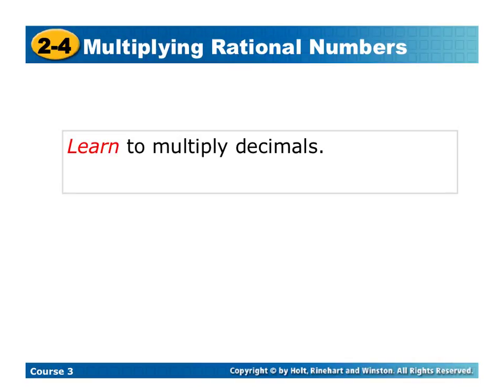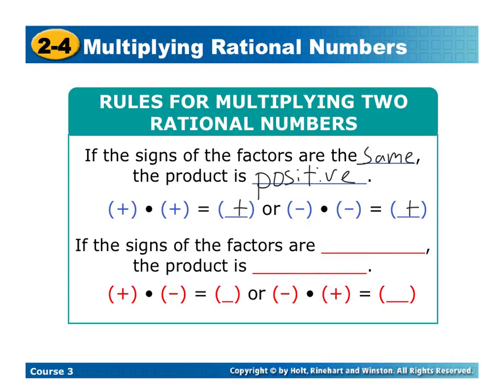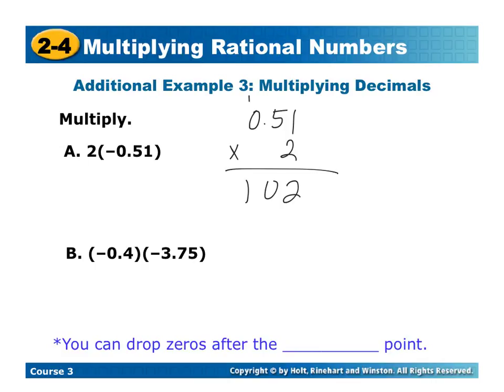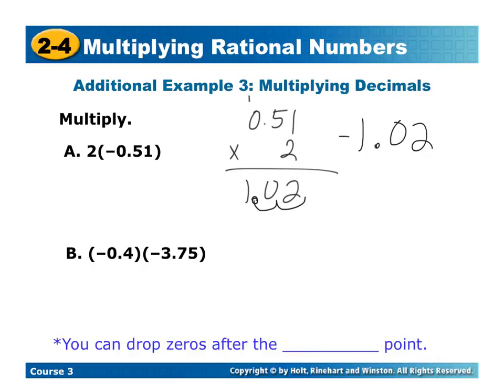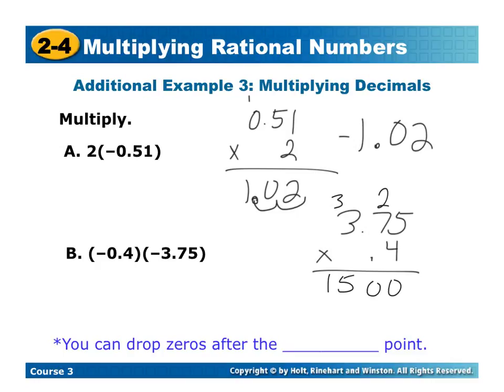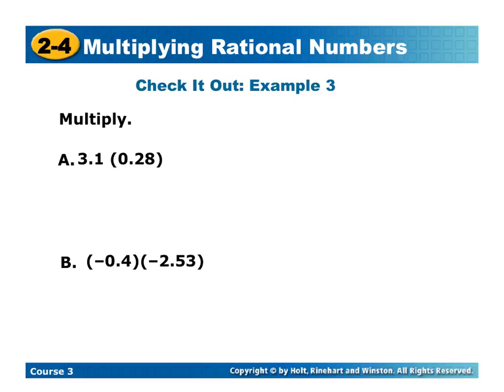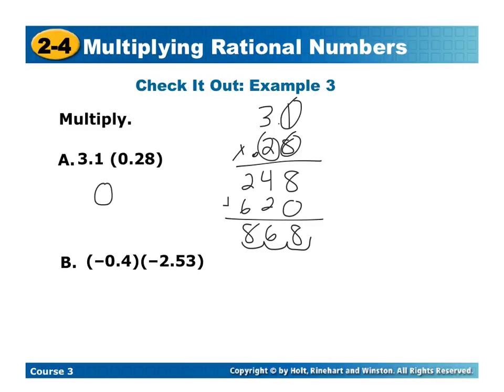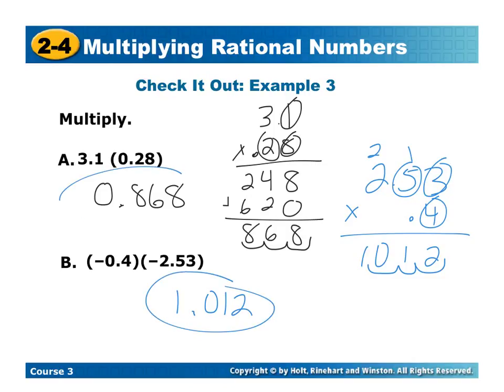PreAlg Multiplying Decimals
Multiplying positive and negative decimals.